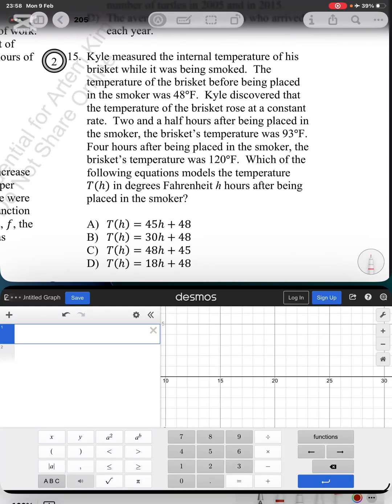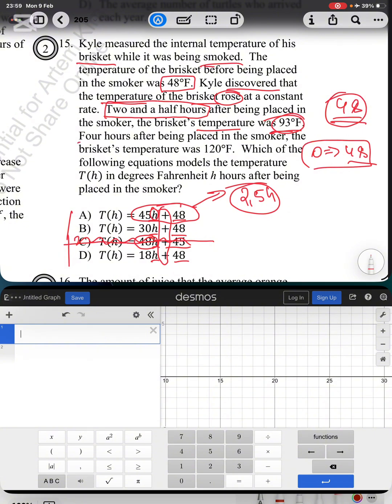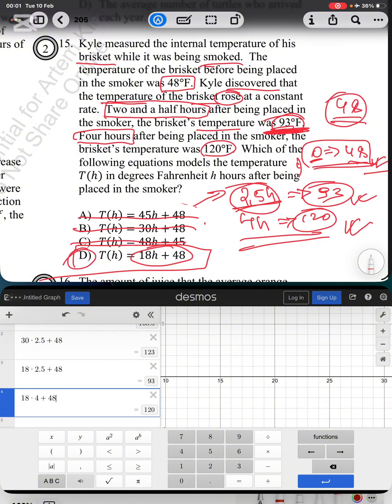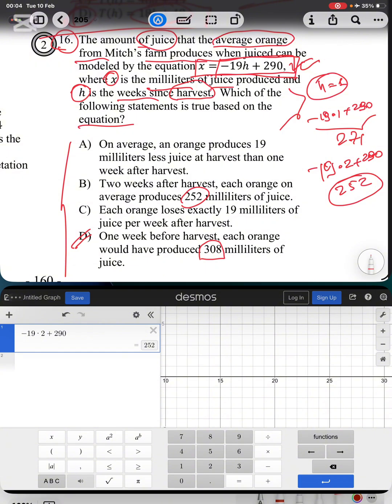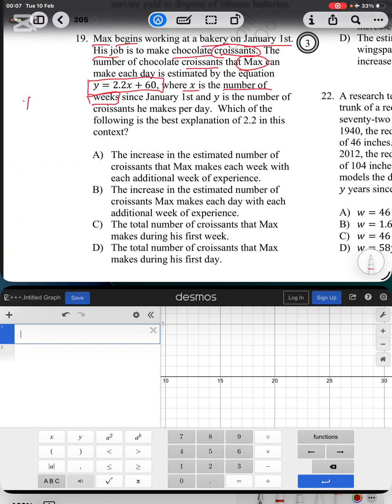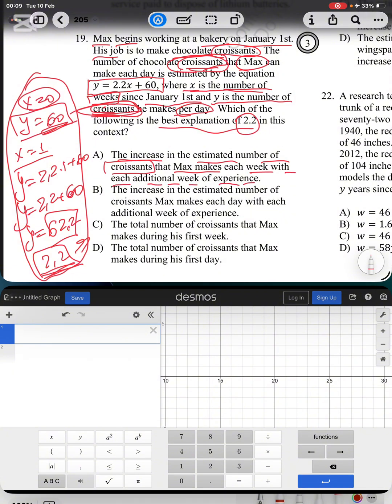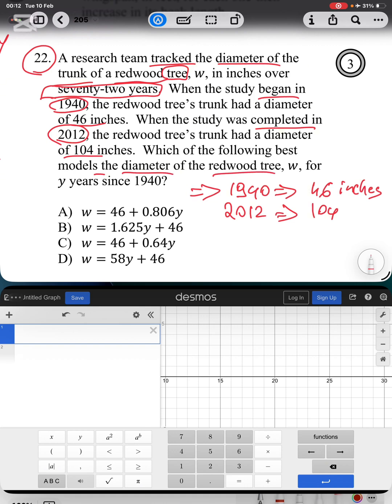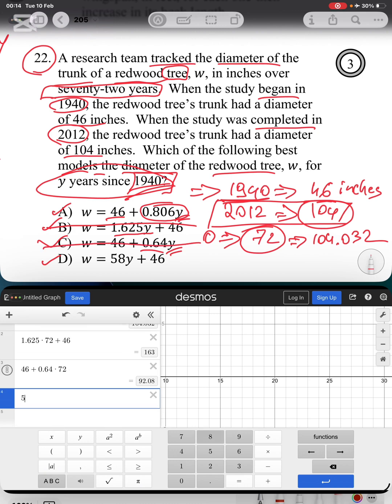12 February 2026